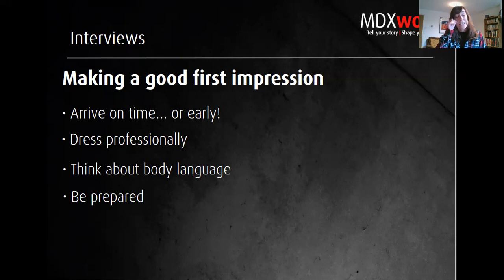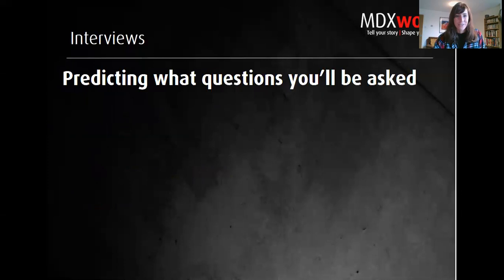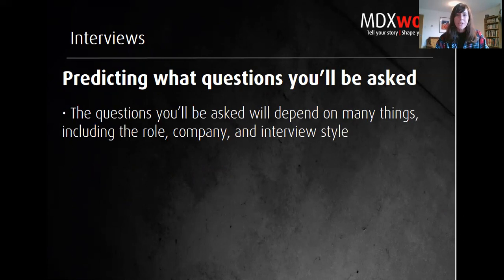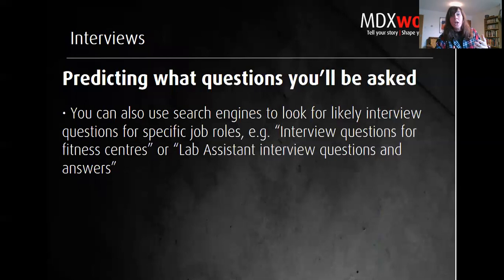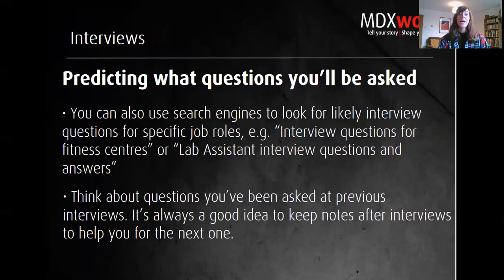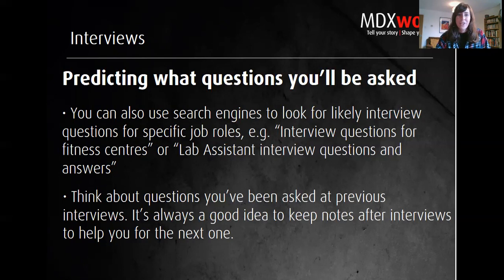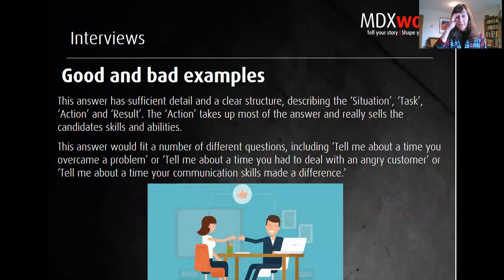Interview Skills Workshop